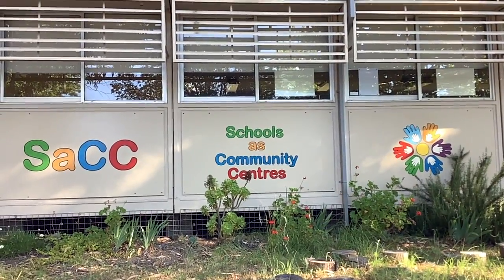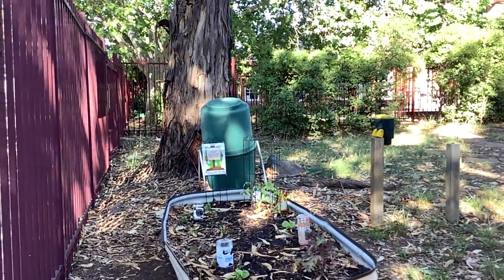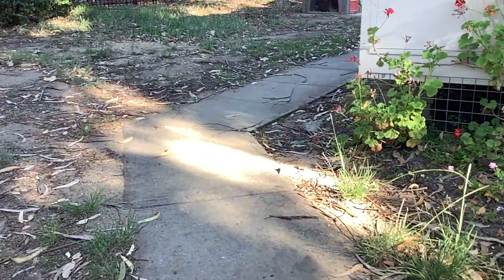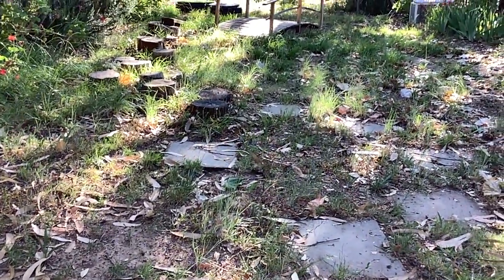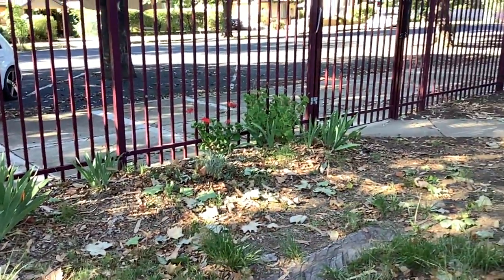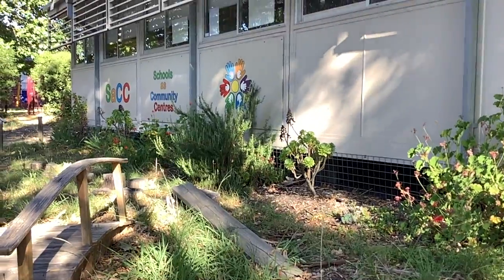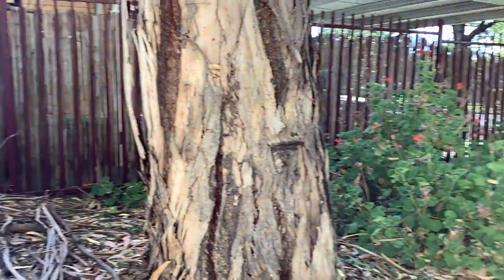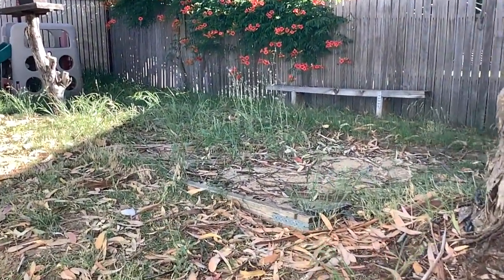SaCCw Garden Project